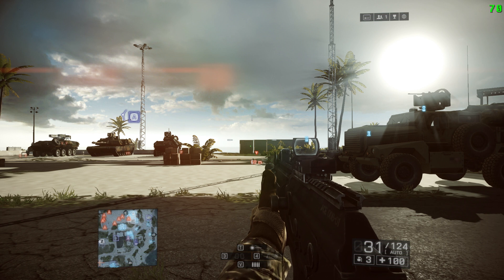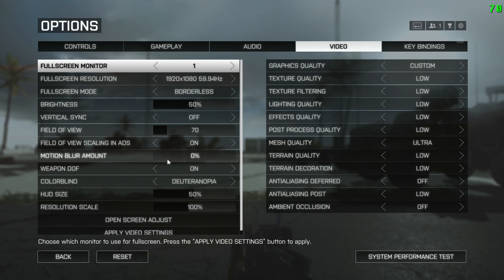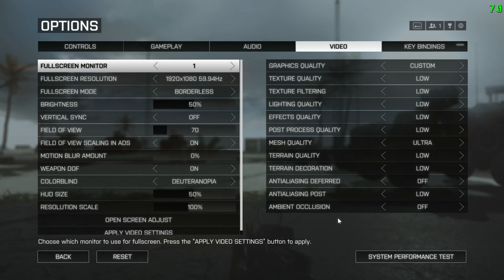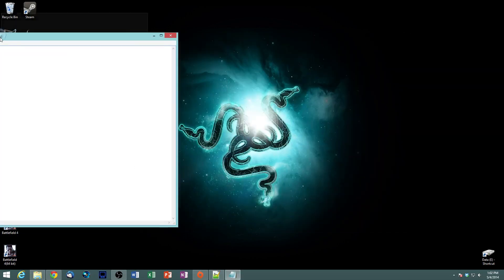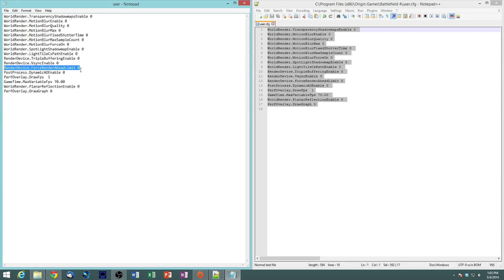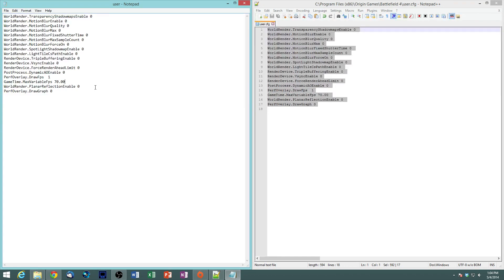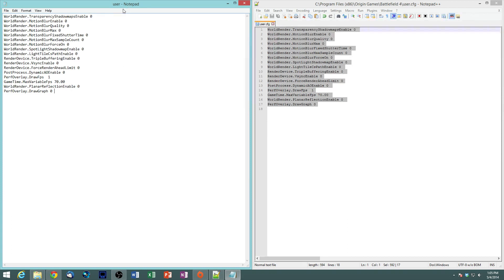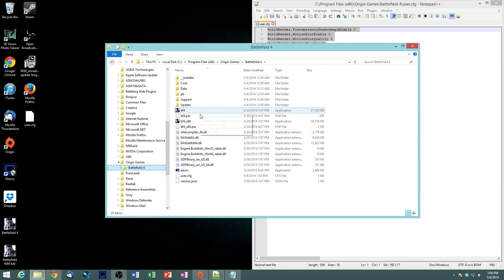[BF4 Tweaks] Optimizing Graphics Settings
Hey guys,

Here are the links and the file commands I referenced in the video

My user.cfg file settings:

WorldRender.TransparencyShadowmapsEnable 0
WorldRender.MotionBlurEnable 0
WorldRender.MotionBlurQuality 0
WorldRender.MotionBlurMax 0
WorldRender.MotionBlurFixedShutterTime 0
WorldRender.MotionBlurMaxSampleCount 0
WorldRender.MotionBlurForceOn 0
WorldRender.SpotLightShadowmapEnable 0
WorldRender.LightTileCsPathEnable 0
RenderDevice.TripleBufferingEnable 0
RenderDevice.VsyncEnable 0
RenderDevice.ForceRenderAheadLimit 0
PostProcess.DynamicAOEnable 0
PerfOverlay.DrawFps  1
GameTime.MaxVariableFps 70.00
WorldRender.PlanarReflectionEnable 0
PerfOverlay.DrawGraph 0

-eXxDub_eTc